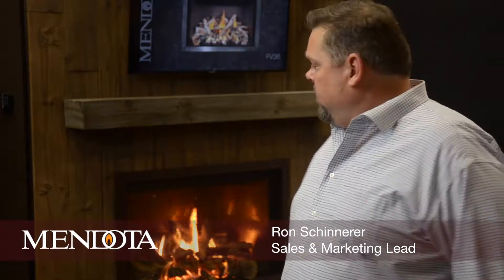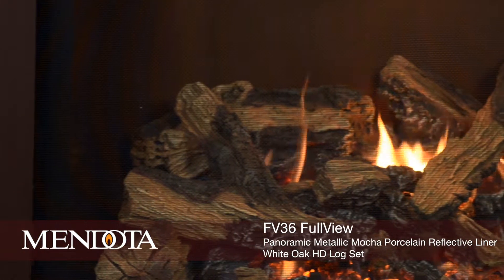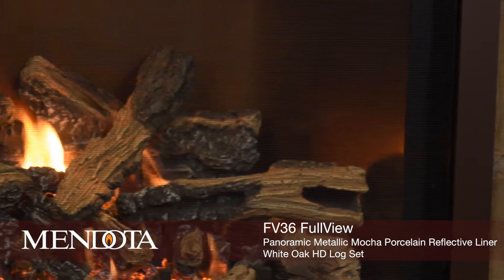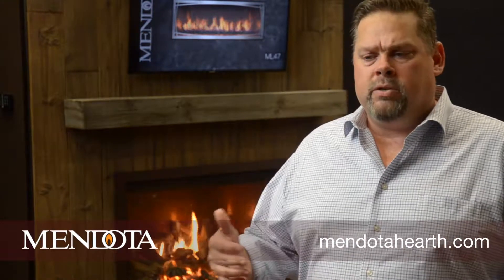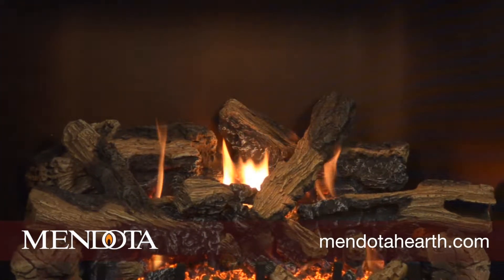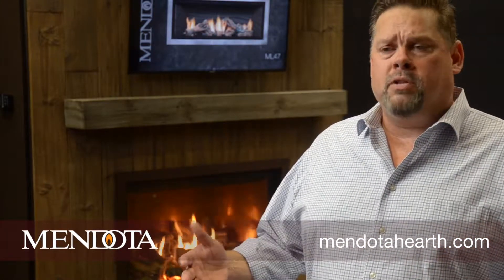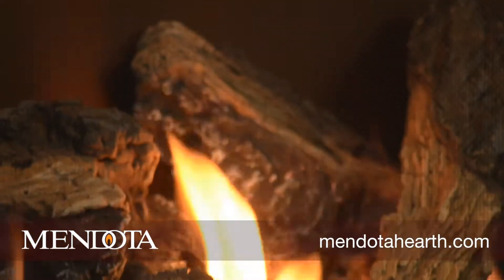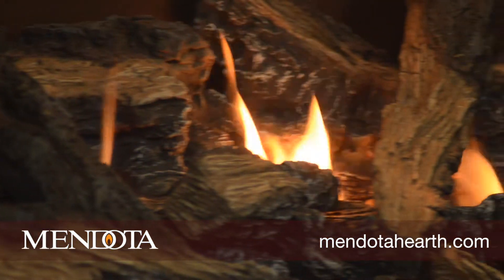FV36 FullView Fireplace Walk Through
Mendota Hearth FV36 FullView Fireplace Walk Through